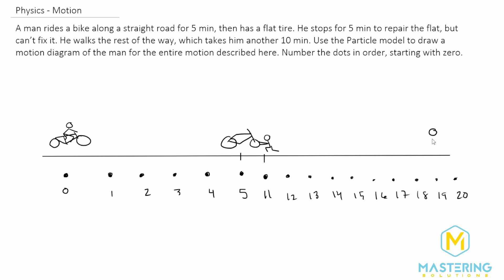1.2 Mastering Physics Solution Tutorial - "A man rides a bike along a straight road for 5 min, then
In this problem we discuss motion and how to make a particle model diagram to represent motion over time.

Mastering Physics Video Solution problem #1.2, "A man rides a bike along a straight road for 5 min, then has a flat tire. He stops for 5 min to repair the flat, but can’t fix it. He walks the rest of the way, which takes him another 10 min. Use the particle model to draw a motion diagram of the man for the entire motion described here. Number the dots in order, starting with zero."